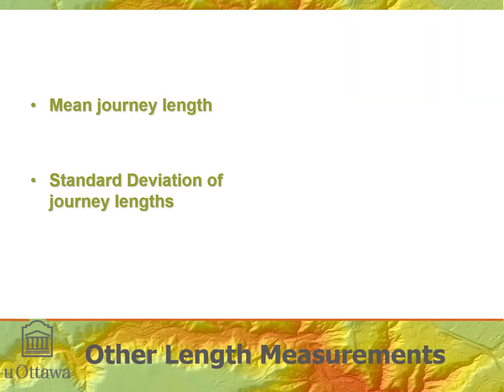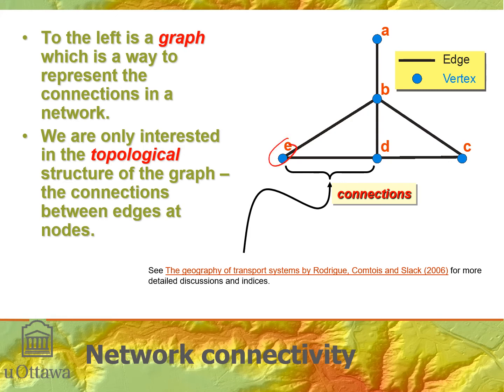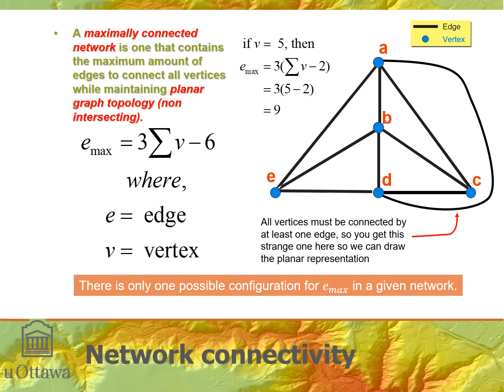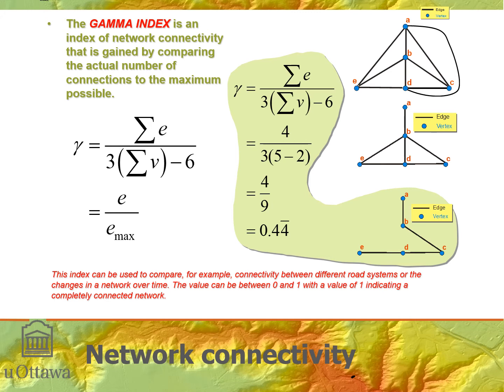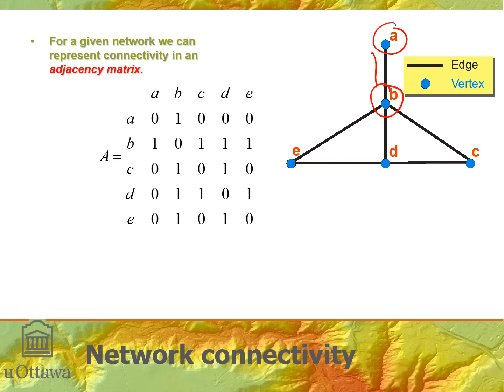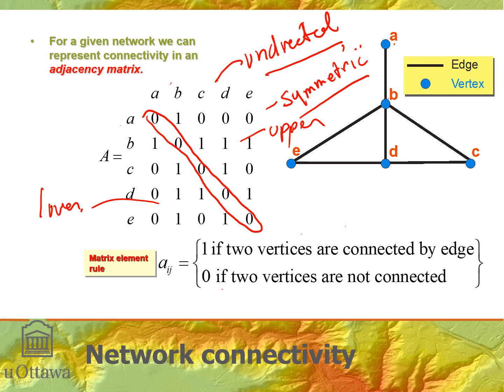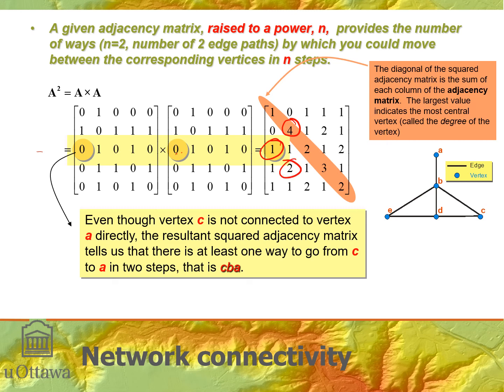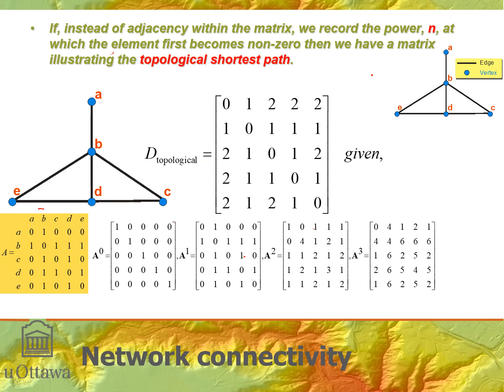M7A Introduction to Graphs and Networks